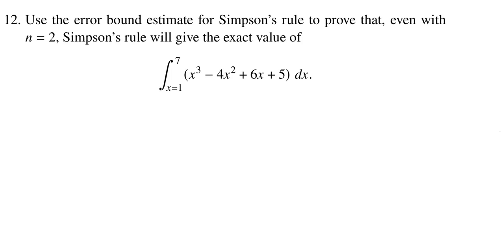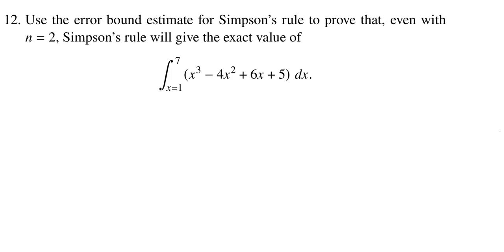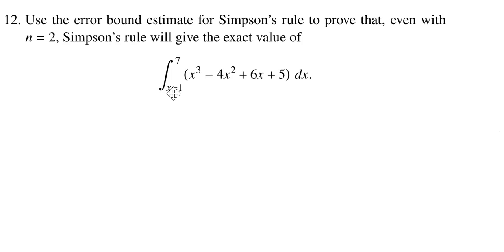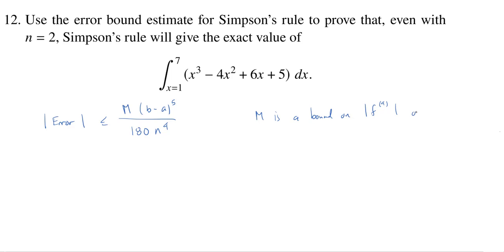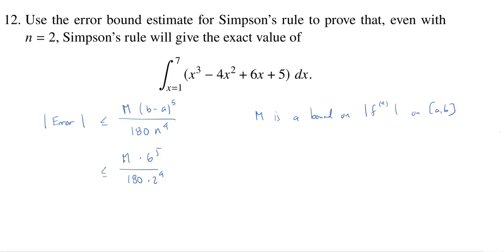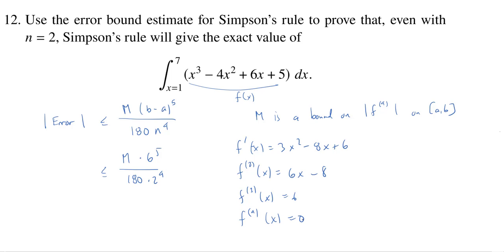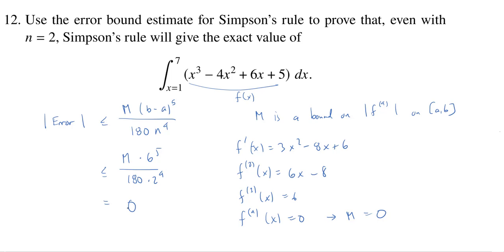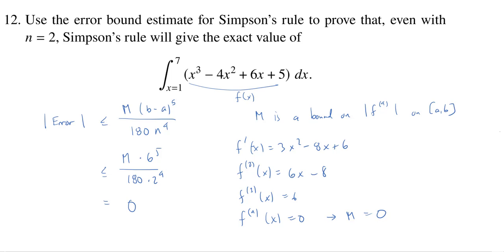Error Bounds for Simpson's Rule, Superquiz 1 Problem 12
We use the error bound formula for Simpson's Rule to show that the approximation of the integral of a given cubic is actually exact.